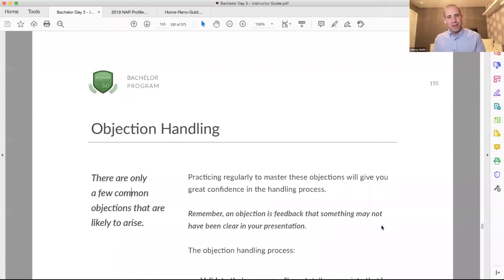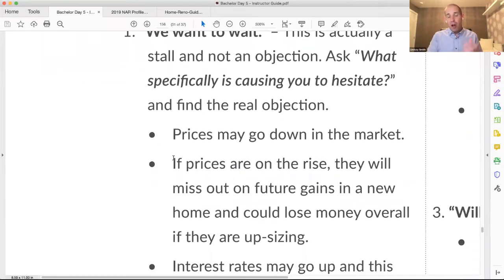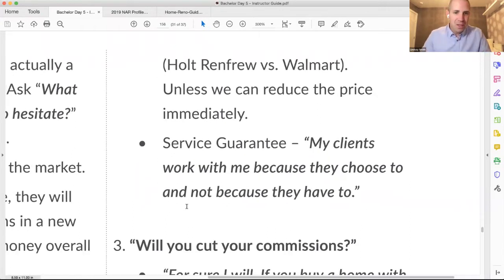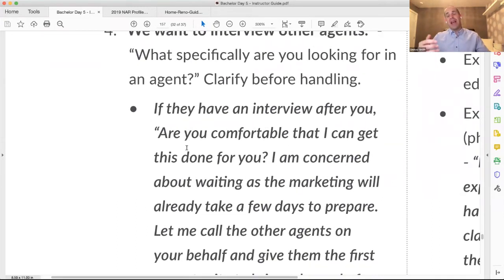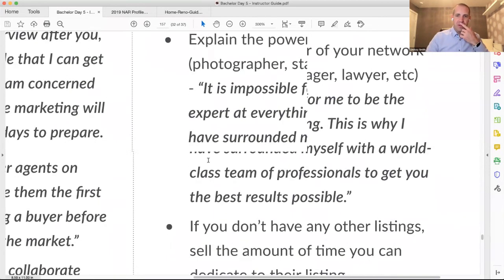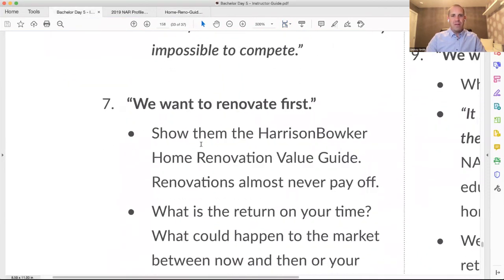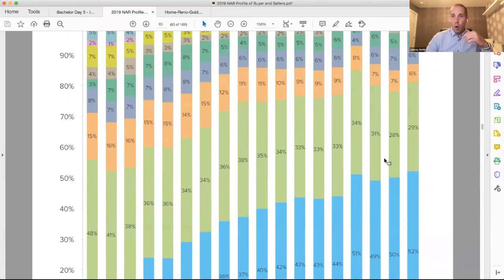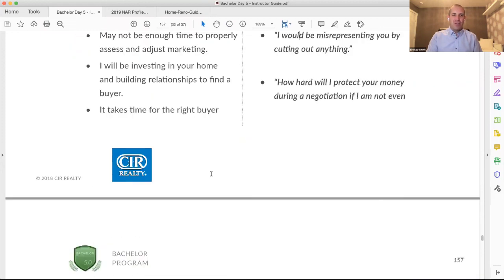Business Mastery - Handling Listing Objections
In this episode, Lindsey Smith takes us through objection handling for listings. Lindsey shares the 10 most common listing objections you are likely to encounter, and the process he recommends to deal with and work around them.